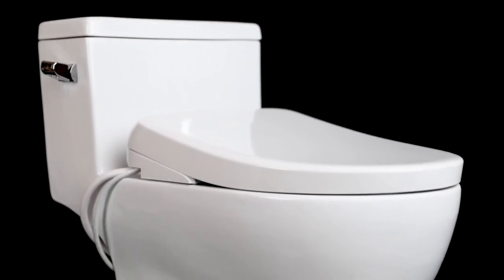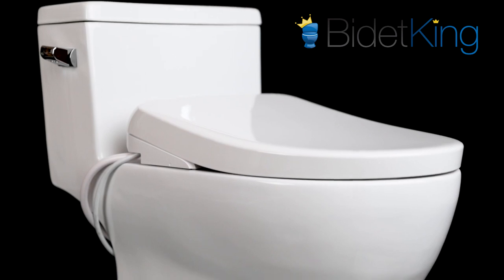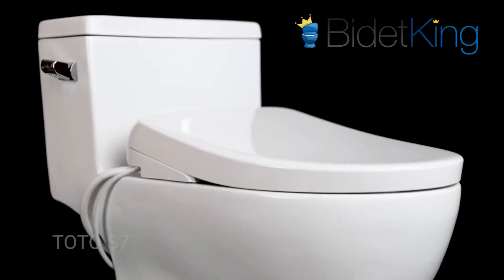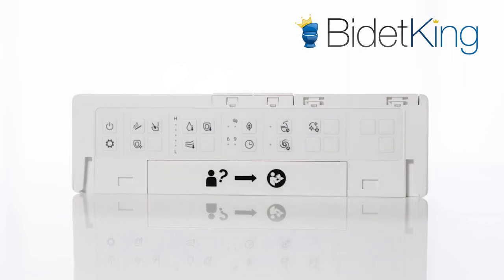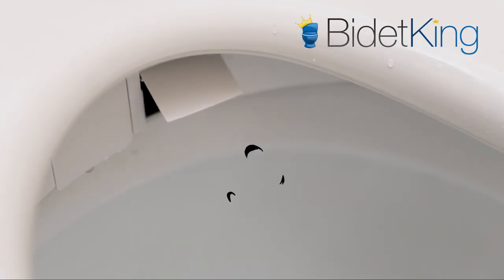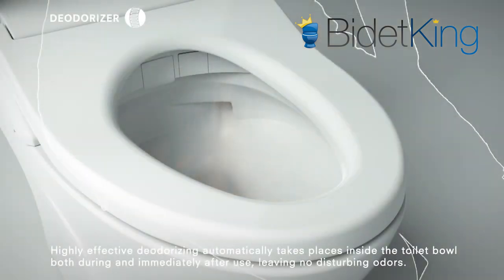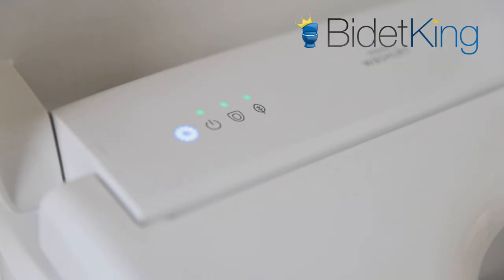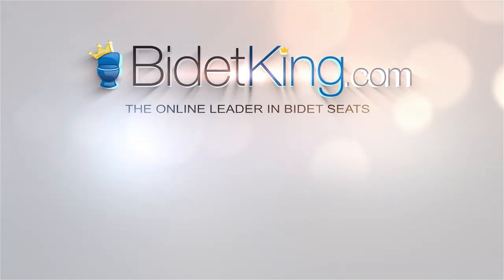TOTO S7A Washlet SW4736AT40#01, SW4734AT40#01 Review Video | BidetKing.com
Introducing TOTO’s newest flagship bidet toilet seat; the S7A Washlet. The S7A is TOTO’s latest entry for the title of “the best bidet seat money can buy” It not only sets the bar for bidet comfort, luxury, and technology, but also sets the standard for how a premium bidet toilet seat should look.

Design
Ultra slim and strikingly sleek, the Washlet S7A is designed with beauty and craftsmanship in mind. Coming in at an impressively thin 4.1 inches at its rear, it is one of the slimmest bidet seats on the market today. It’s a wonder how TOTO managed to pack so much technology in a compact space. TOTO also incorporated a more seamless seat design with the S7A, minimizing the dirt collecting gap that was prominent on previous models.

It’s available in two different lid designs; contemporary & classic. The contemporary lid lends a more rounded aesthetic which adds to its seamless look, while the classic lid has a beveled edge, great for a more traditional style.

The S7A washlet is only available in an elongated size and is offered in two color variants; Cotton White & Sedona Beige. Note: there’s also an S7 model that does not have the motorized lid and seat feature.

Impressively, TOTO was also able to design the S7A to fit onto both traditional toilets and TOTO T-20 / T-40 toilets for its “washlet plus” systems. This was done by changing the location of the water hose and electrical cord to allow for installation on either type of toilet bowl.

Incorporating a new horizontal layout, the S7A wireless remote includes larger functional buttons for easier use.The reverse side has additional buttons that allow users to more finely tune specific features and functions on the bidet seat.

Features
Not only a pretty face, the Washlet S7A also boasts a plethora of great features and cutting edge bidet technology.

Users can enjoy on-demand, unlimited warm water via a tankless water heating system which can heat the water up to a toasty 104 degrees fahrenheit. Its dual action aerated spray can achieve above average spray pressure and ensures users are cleansed effectively. Both front and rear wash functions have a choice between a soft or hard spray.

After a wash cycle, users can utilize the stronger than average warm air dryer to effectively dry themselves. The S7A includes TOTO’s exclusive EWATER+ feature that helps sanitize the nozzle and toilet bowl in between uses. And of course, users can enjoy a hands free experience with an automatic open/close lid and seat function.

Additional features include a heated seat with temperature controls, adjustable water temperature and pressure, nozzle oscillation, pulse function, wide spray function, 4 user presets, and much more.

Some new features from the previous generation include a “manual premist” feature that uses EWATER+ to spray the toilet bowl before use. Before, this was only an automatic function.

A ‘power deodorizer’ function was also added that can boost the power of the built in deodorizer fan with the press of a button to maximize odor elimination.

When paired with a compatible TOTO auto flush kit, users can program the S7A’s lid to automatically close before a flush is initiated. Reducing the spread of germs and particulates.

And lastly, TOTO added some additional fine tuning adjustments like the timing of the automatic lid, LED night light settings, time schedules for the power saving mode, and more.

Functional Demo
Standard installation parts are included with the seat. First, we see the regular rear wash in action. Now we see the narrower hard rear wash
The nozzle position is adjustable in all wash functions and can also oscillate back and forth And now the narrower front wash. Next, we see the soft front feminine wash. Lastly, we demonstrate the warm air dryer blowing from its vent.